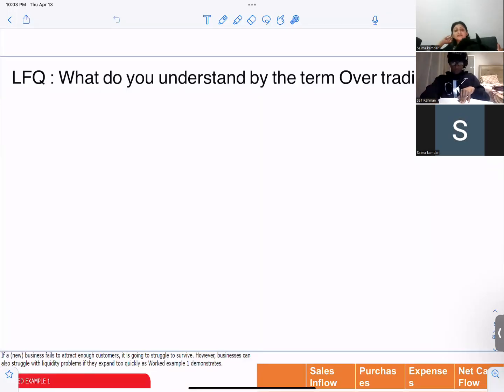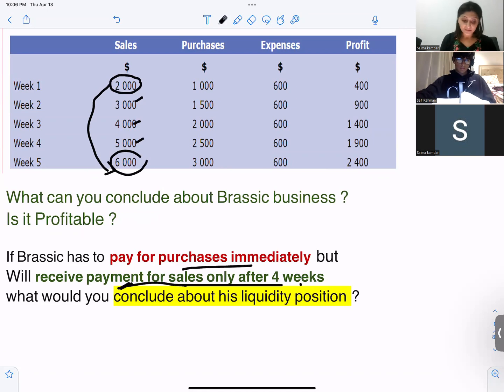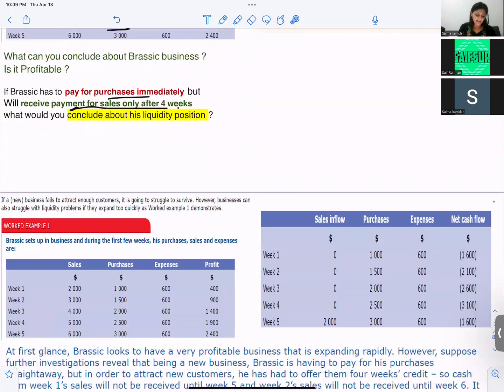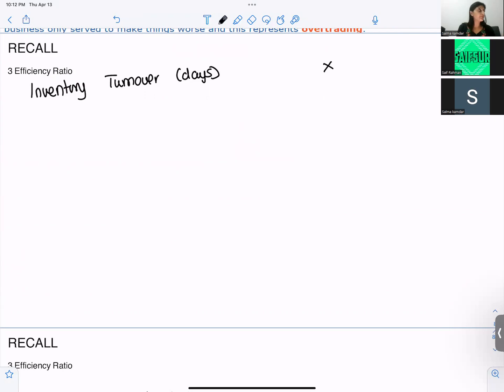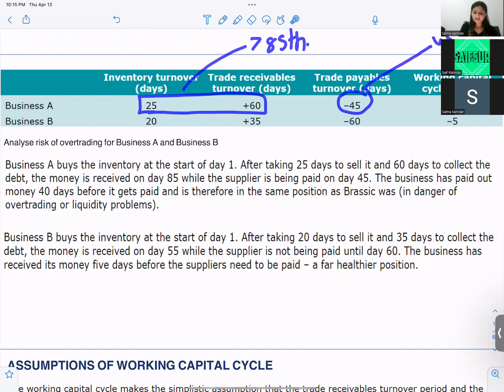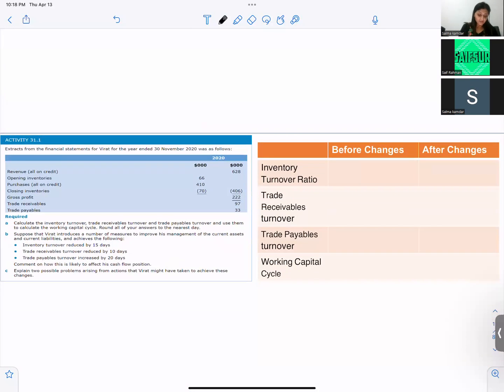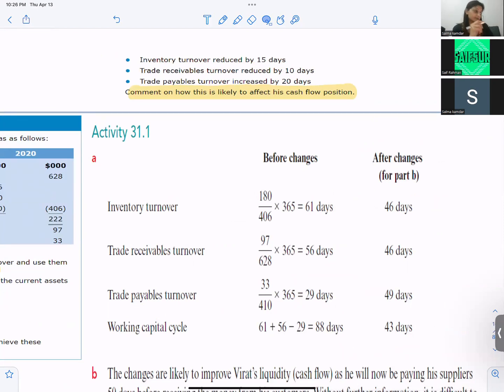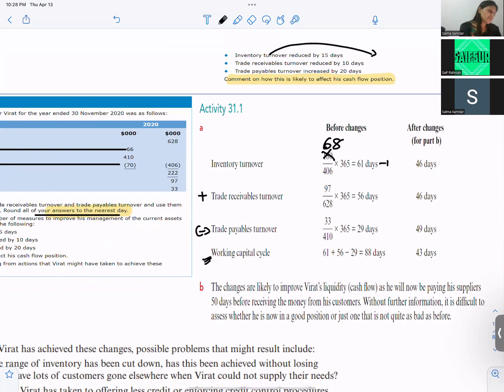A level Accounting Ratio Analysis Overtrading and Solvency Ratio